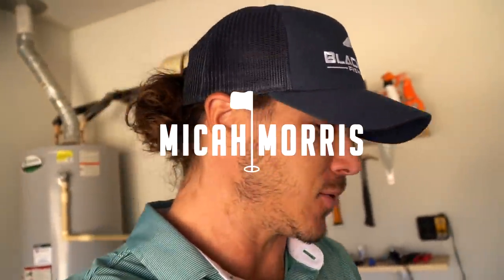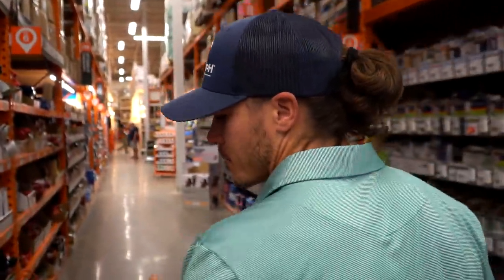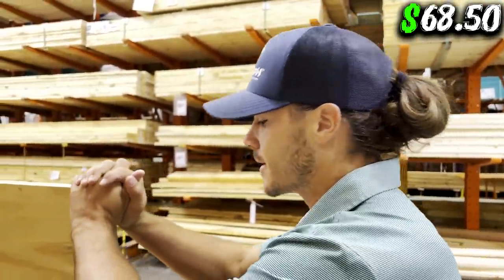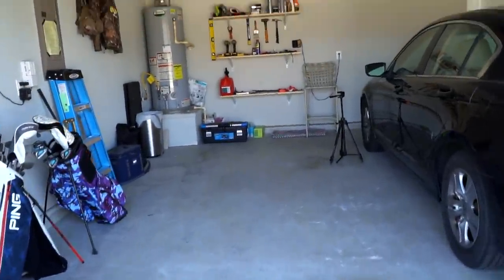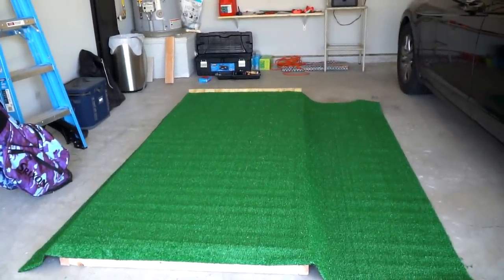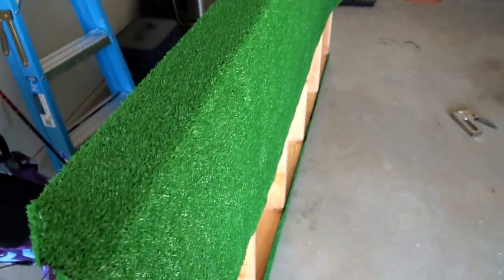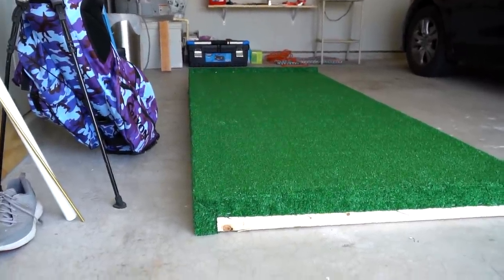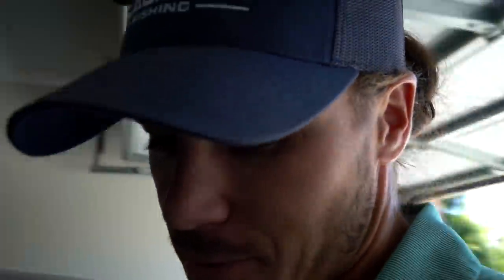How I Built My Own Putting Green For Less Than $100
This was a fun little DIY project that was super easy but is going to be awesome to practice on and I believe very effective and affordable. This is an 8x3 ft platform that is plenty big enough to roll putts on

Im excited for new content and new ideas, I plan to play in a lot more tournaments including multiple day events. GoodGood Golf is in the process of a lot of new and exciting things. Me and Garrett (GMGOLF) are talking about how we are going to resume the Sunday Matches in 2022. Videos with Rick Shiels, Peter Finch and Bryson DeChambeau are collabs I want to do. Lets Make 2022 the best year yet